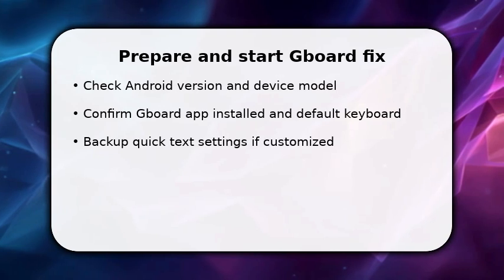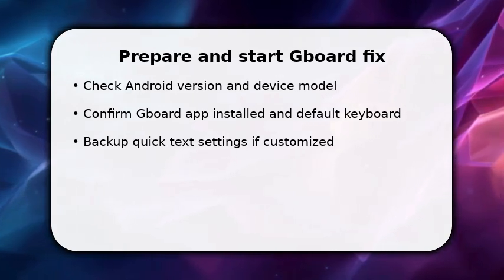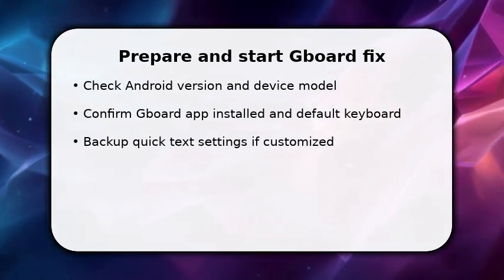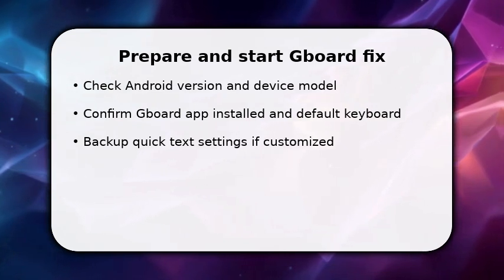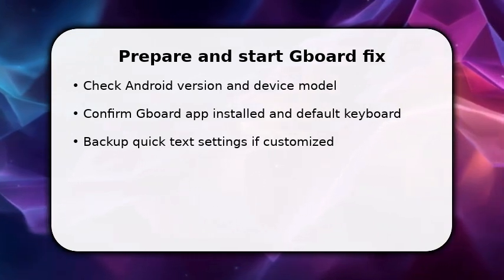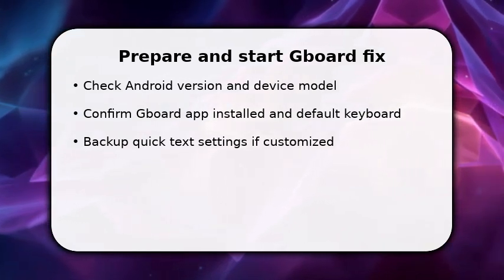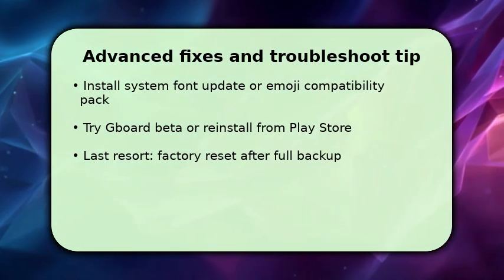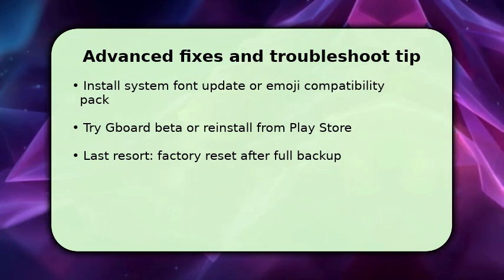How to Fix Gboard Emoji - Step by Step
Learn how to troubleshoot and fix issues within Gboard's emoji feature with our comprehensive guide. Discover step-bythy solutions for common problems like missing or incorrect characters, lagging performance, and more.